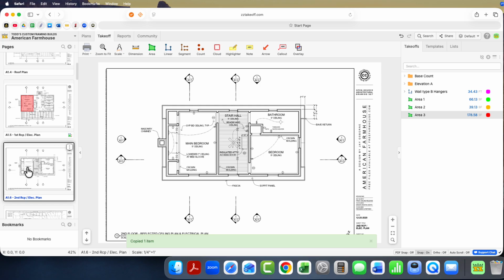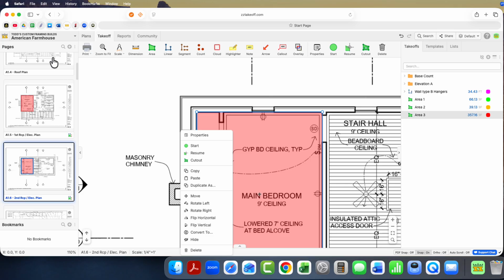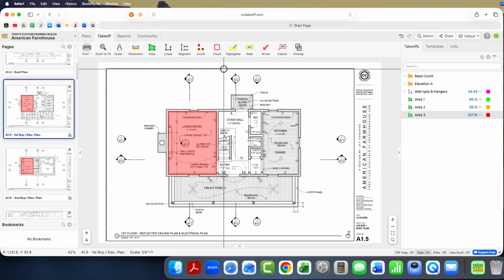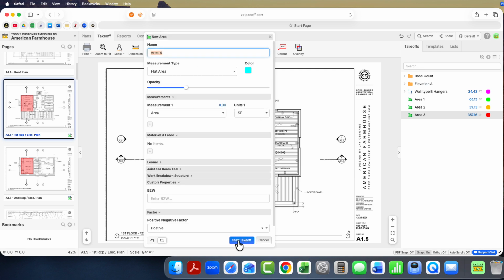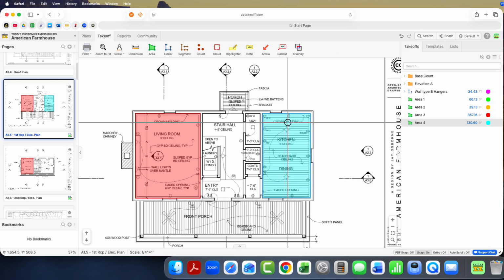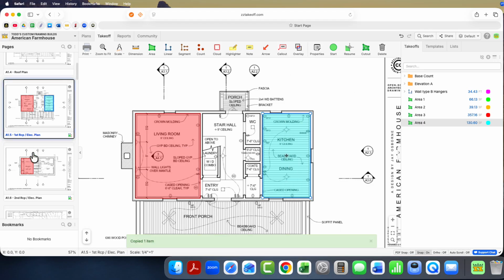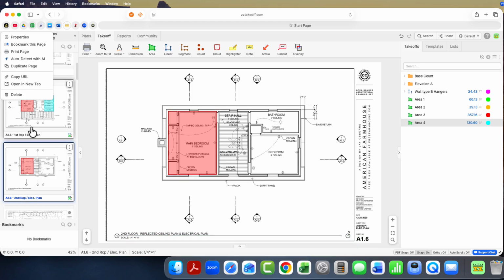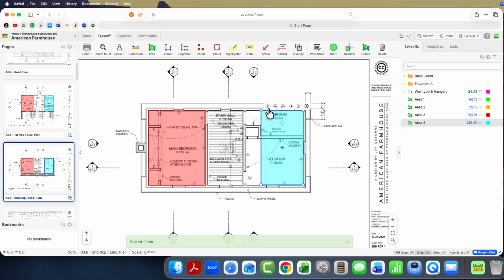Copy and Paste Takeoffs to New Page to Same Location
Now in zzTakeoff we can copy a takeoff(s) and paste the takeoff(s) in the exact location on a new plan page. Very usefull for floor plans with multiple levels.